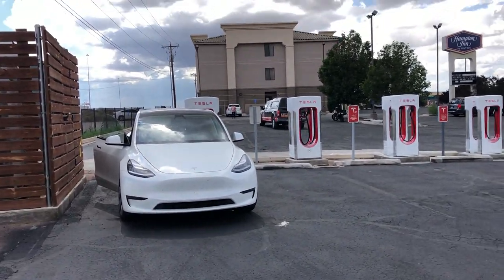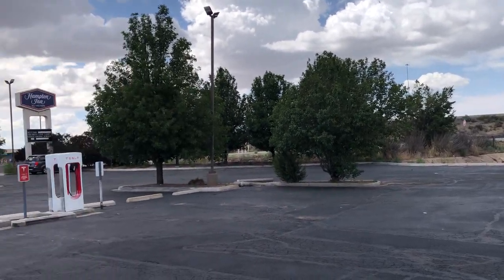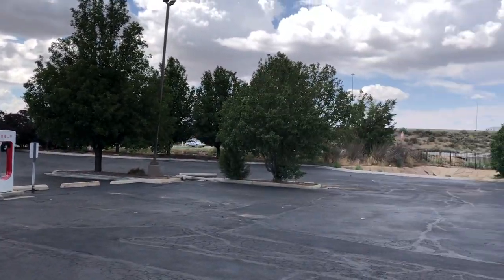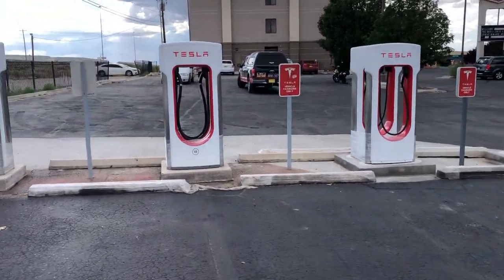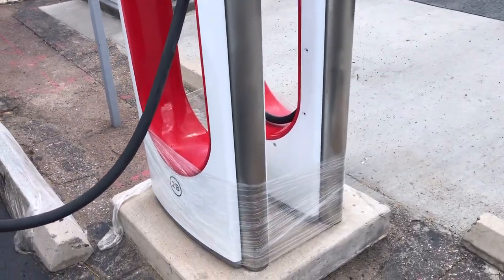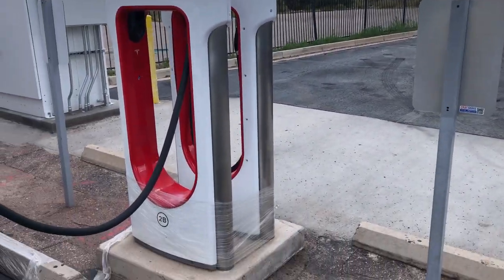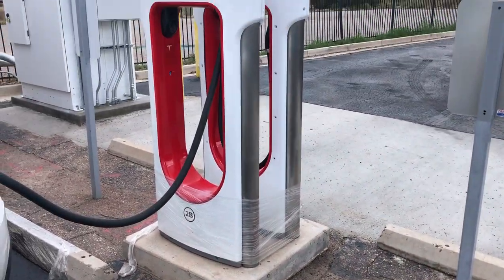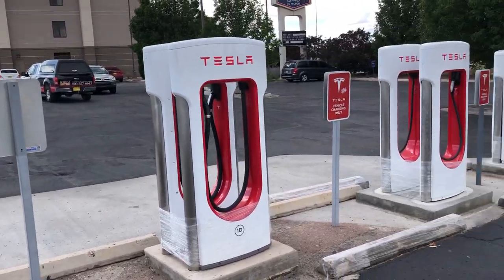Supercharger Short: Gallup NM. 1100 Twin Buttes Rd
Quick video looking around the supercharger off I 40 between  between Albuquerque, NM and Flagstaff, AZ in Gallup NM.  Located in a Hampton Inn parking lot.  250 Kw, 8 stalls.